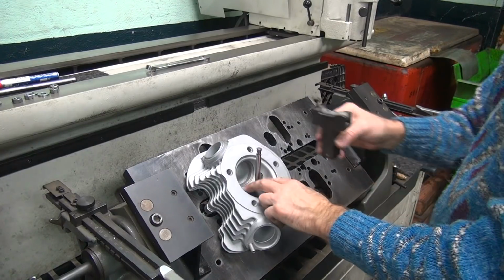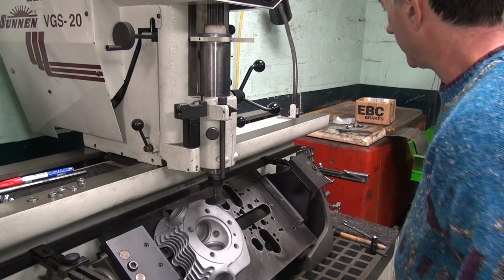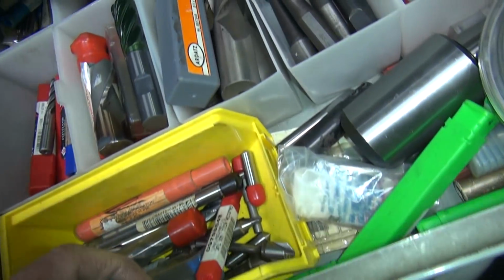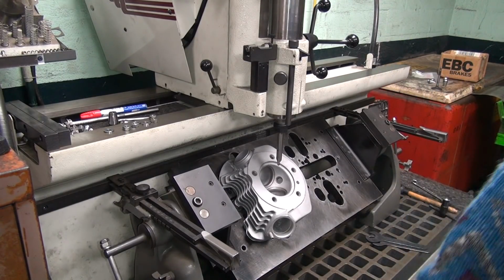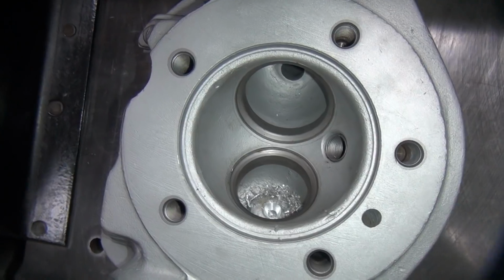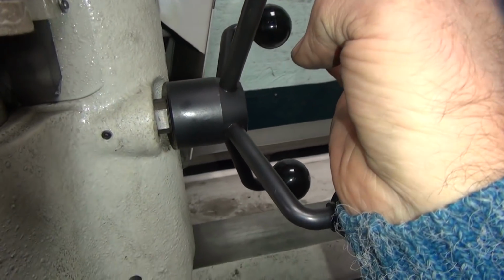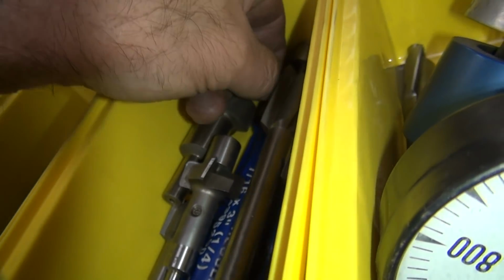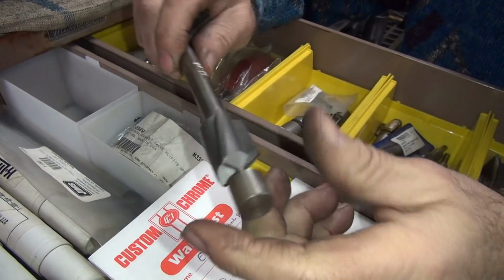1974 #105 74ci shovelhead valve job, porting, guide hole repair rebuild harley by tatro machine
1974 #105 74ci shovelhead valve job, porting, guide hole repair rebuild harley by tatro machine